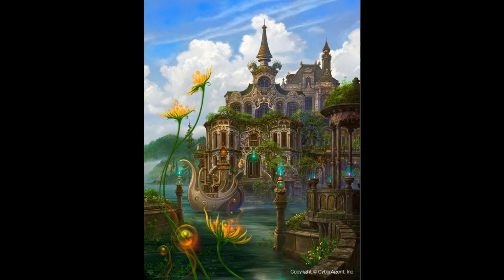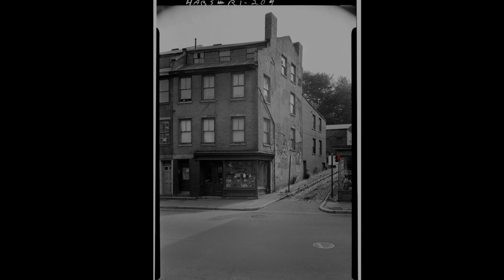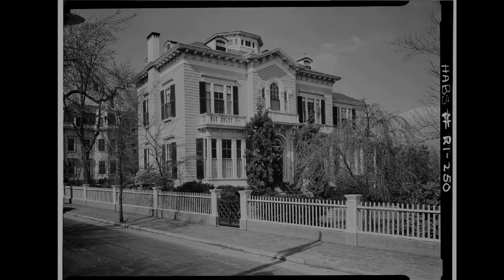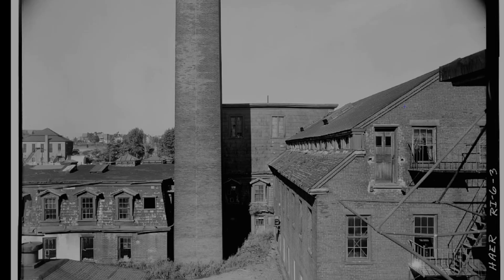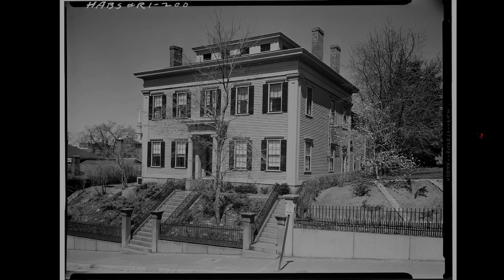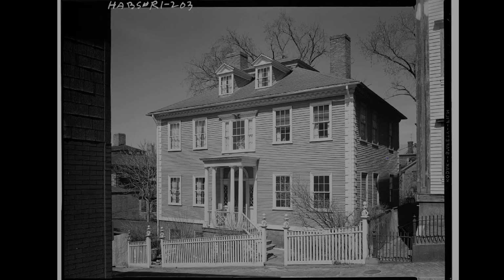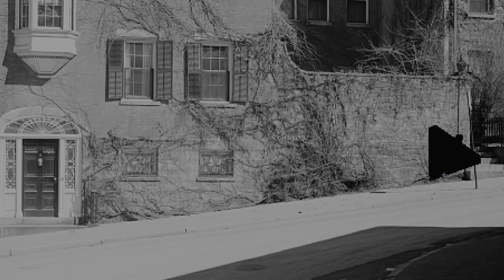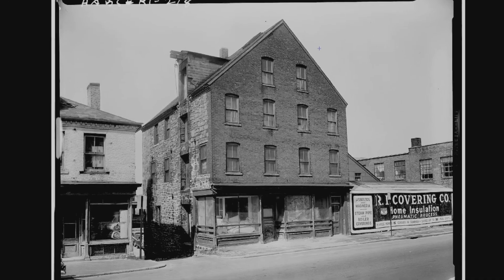Historic American Building Survey :: Rhode Island Vol 4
There are reasons why there has been an unusually long lapse between episodes, but I won't be listing them here.  You'll have to pin me down and find me in the real world for that.   As for this, this long overdue episode of our* extensive an seemingly lifelong traipse through the surveys of yesteryear is deeply flawed.  It is full of ragged outbursts, reckless speculation, bizarre humor & half-baked ruminations. It's sloppy, glitchy, irreverent, uninformative, non-educational, and childish.   You will love it.

* meaning yours and mine, Billy & Jimmy aren't real people & don't count & even if they were real, they still don't count